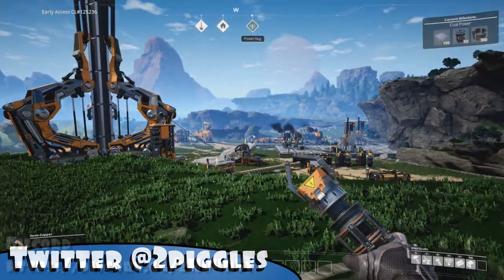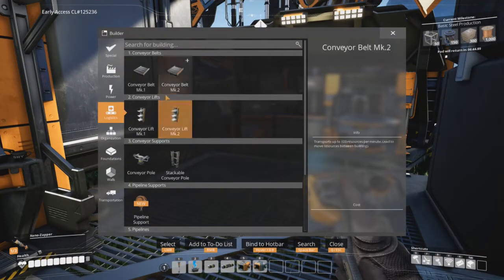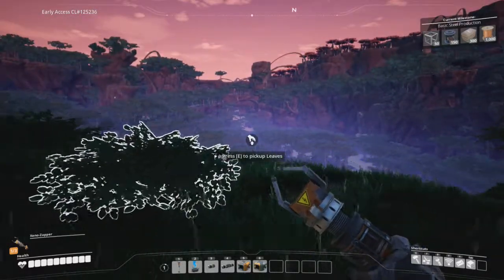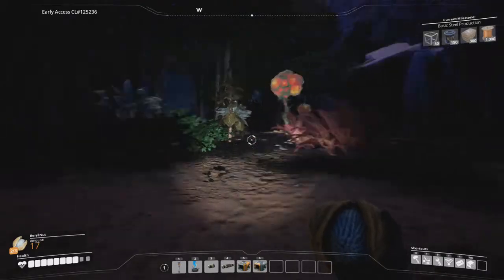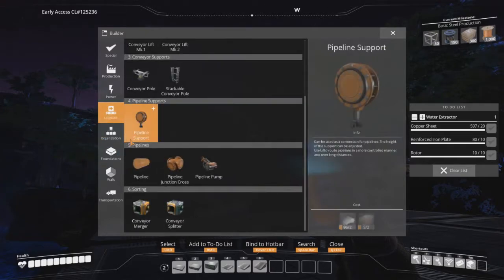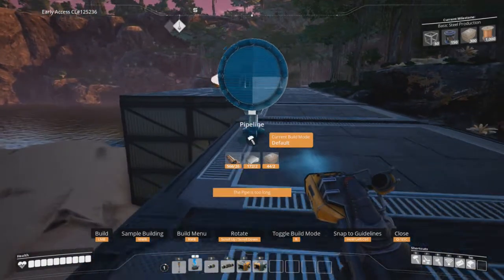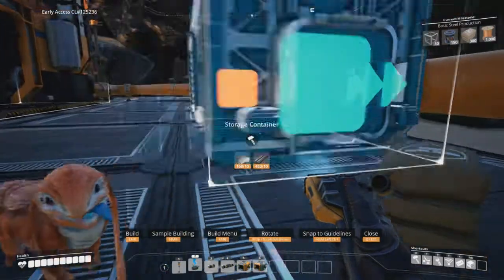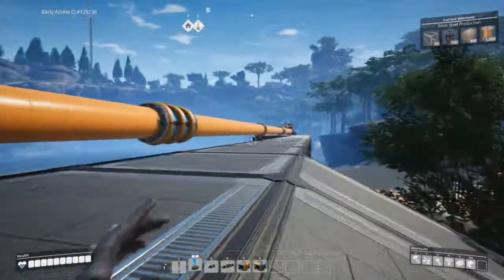Pipes and Power - Satisfactory [Early Access] - Ep4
We now have access to coal, pipes, and power!!